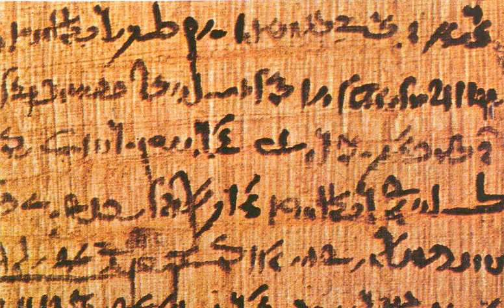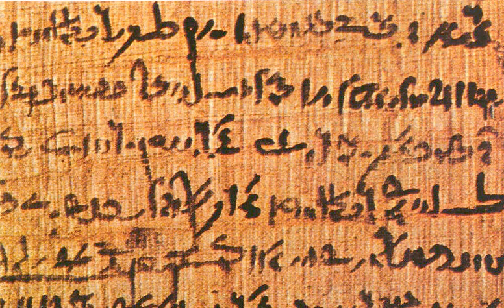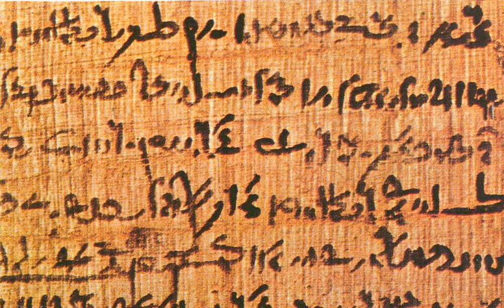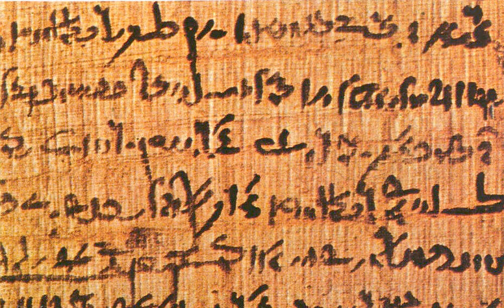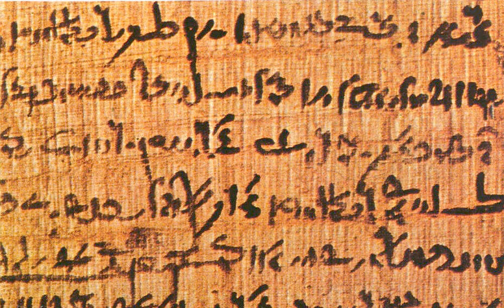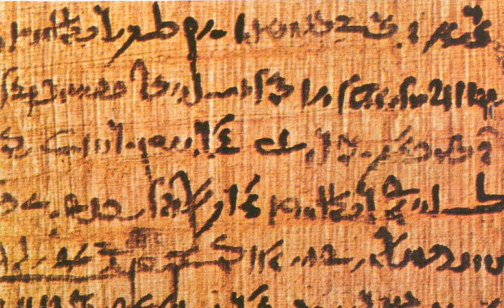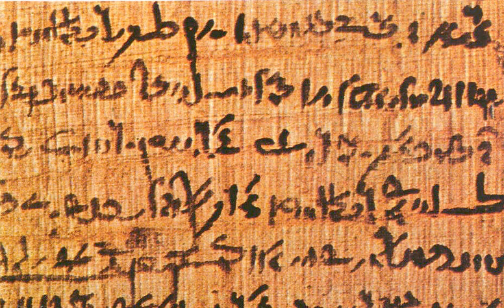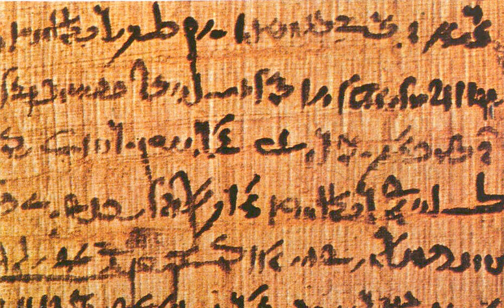Papyrus | Wikipedia audio article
00:00:50 1 History
00:04:43 2 Etymology
00:05:47 3 Documents written on papyrus
00:07:01 4 Manufacture and use
00:11:22 5 Collections of papyri
00:16:32 6 See also
00:17:13 7 Papyrus art

- Socrates

SUMMARY
Papyrus ( pə-PYE-rəs) is a material similar to thick paper that was used in ancient times as a writing surface. It was made from the pith of the papyrus plant, Cyperus papyrus, a wetland sedge. Papyrus (plural: papyri) can also refer to a document written on sheets of such material, joined together side by side and rolled up into a scroll, an early form of a book.

Papyrus is first known to have been used in Egypt (at least as far back as the First Dynasty), as the papyrus plant was once abundant across the Nile Delta. It was also used throughout the Mediterranean region and in the Kingdom of Kush. Apart from a writing material, ancient Egyptians employed papyrus in the construction of other artifacts, such as reed boats, mats, rope, sandals, and baskets.